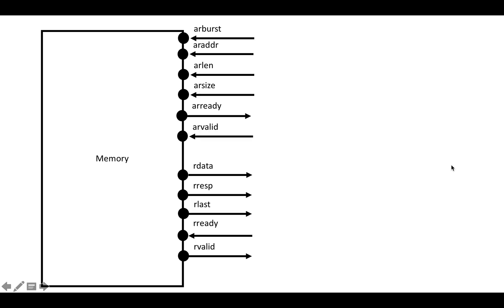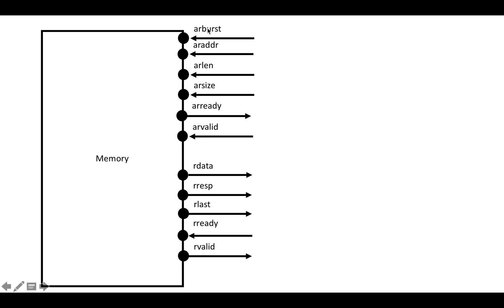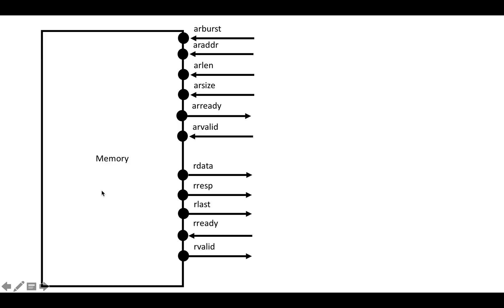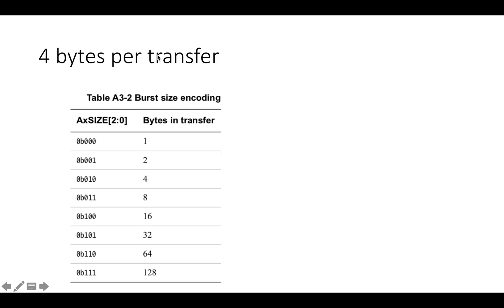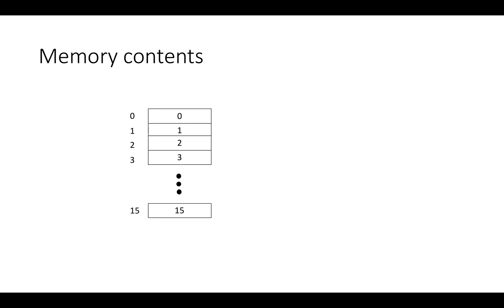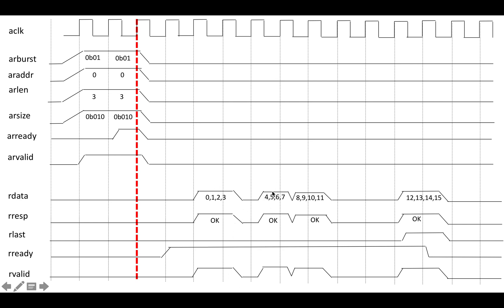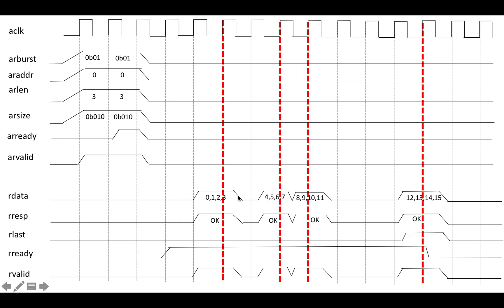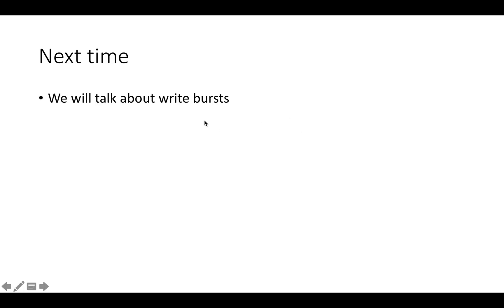What is AXI: Read Burst Example (Part 3)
In this video I go over a timing diagram for a simple AXI read burst.